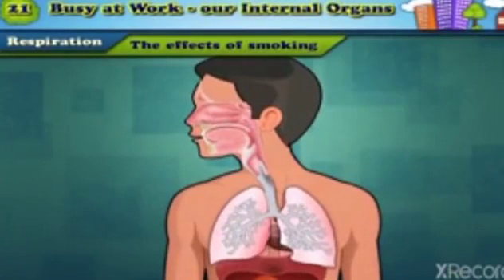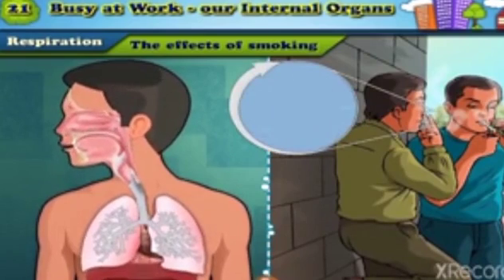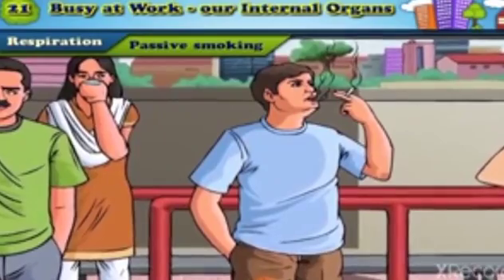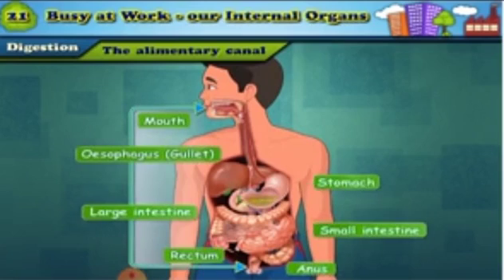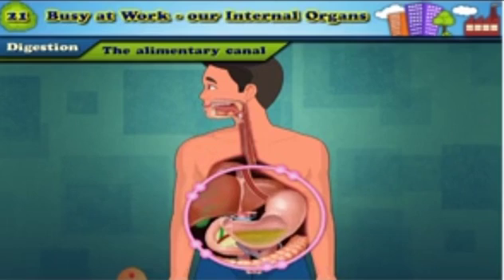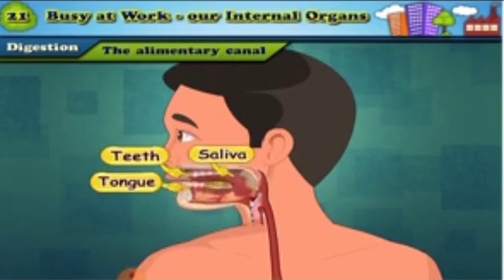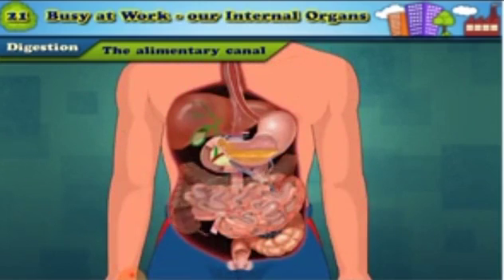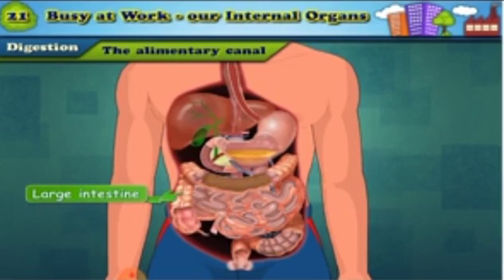Std : 5. Sub : E.V.S.1. Ls.no.21. Busy at Work -our Internal Organs.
Video on Busy at Work -our Internal Organs